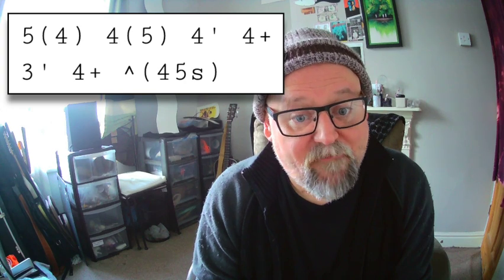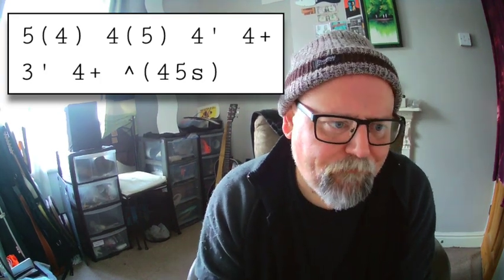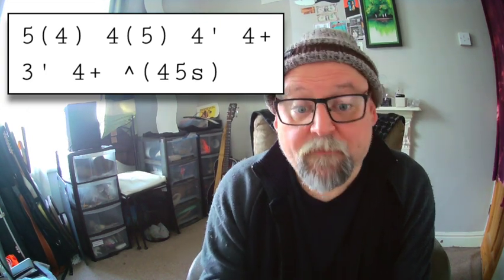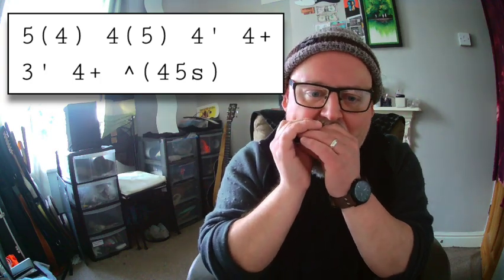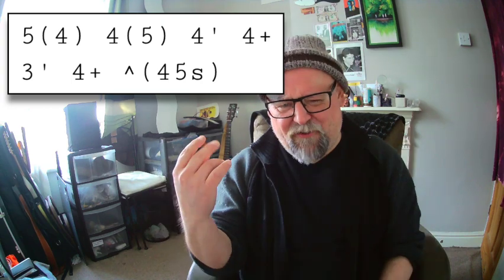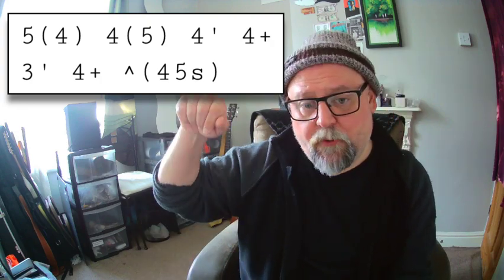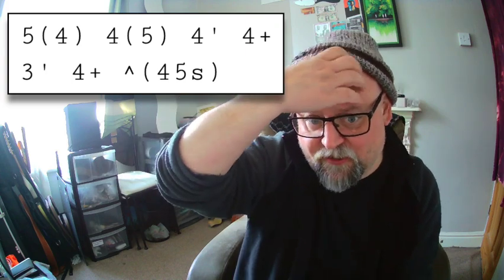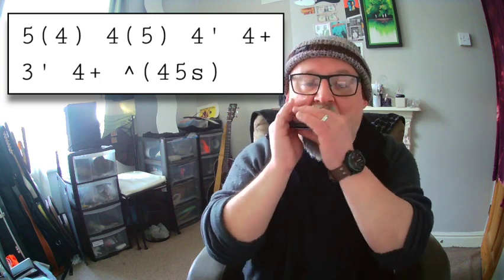(016) Life, Love and Blues Harmonica licks.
}} NOTICE {{
}} NOTICE ENDS {{

I'm playing a D harmonica in second position. The backing track is in the key of A.

The basic tab for the lick I’m highlighting is:

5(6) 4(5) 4' 4+ 3' 4+ ^(45s)

However, I’m most likely doing variations and adding textures and techniques not amenable to a basic tab. I have other videos on technique and obviously, I can do private lessons if you want to get into the real nitty gritty on this stuff.

I’m using an adapted version of David Barrett’s tab system, which is annoying for some people but is easy to read and very efficient once learned. I like it and I ain’t changing. You can always transcribe into your favoured system if you like.